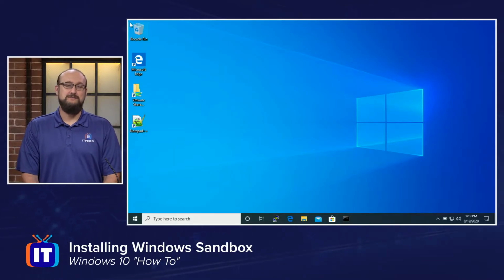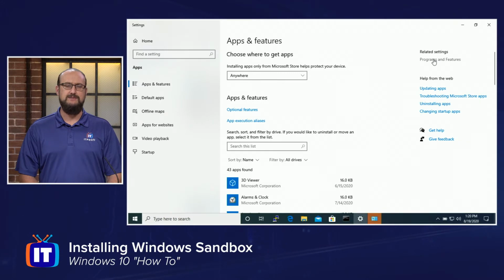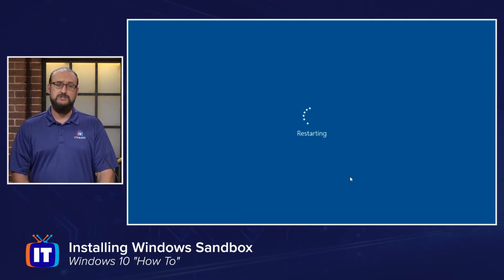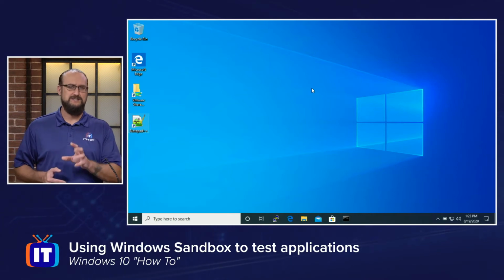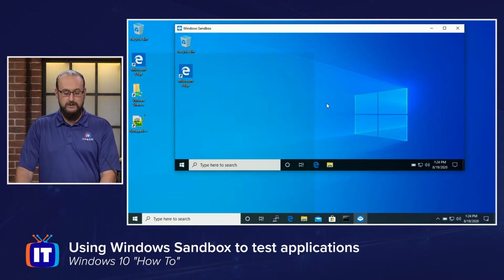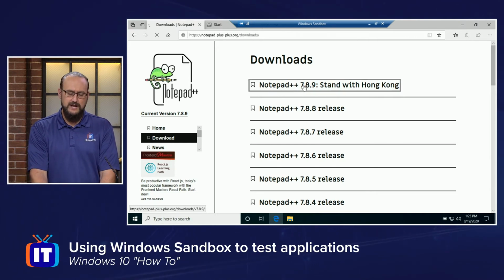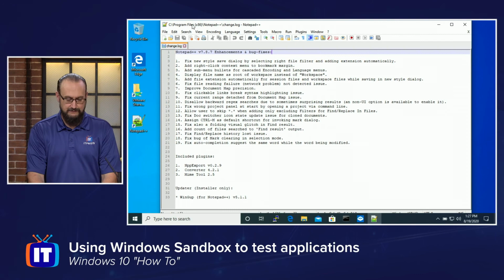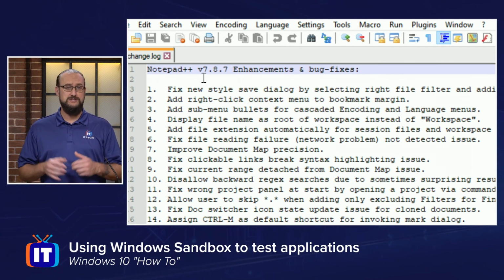How to Install Windows 10 Sandbox Feature | Side-by side-application testing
Do you want to perform side-by-side testing of different versions of the same application on the same Windows machine? Well Windows 10 has you covered. We will take a look at side-by-side application testing with the new Windows Sandbox. In this video, Wes will show you how to install the Sandbox feature and then demonstrate one of its use cases.